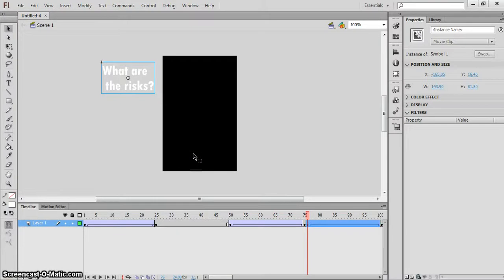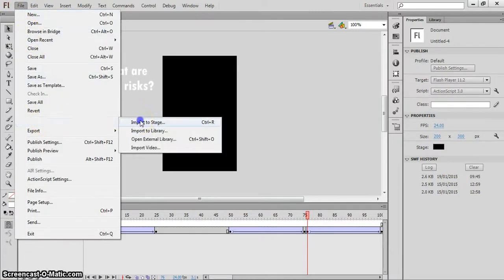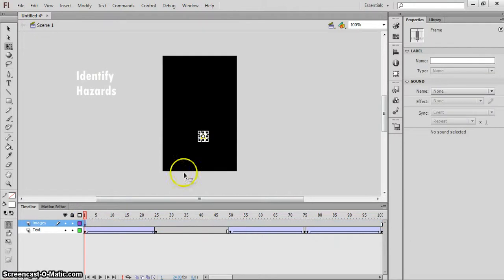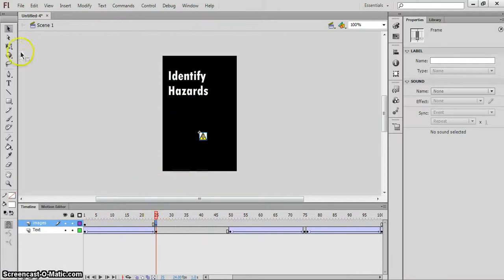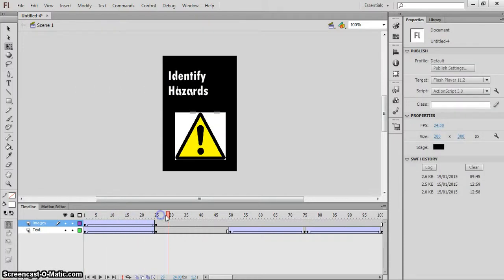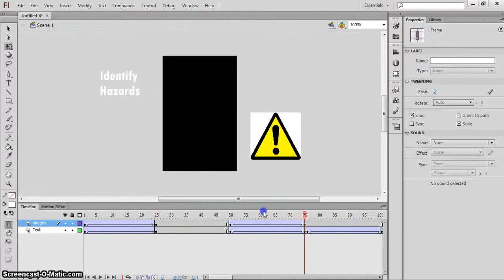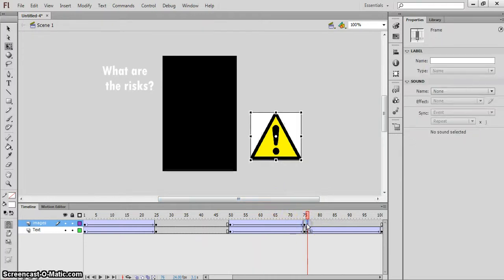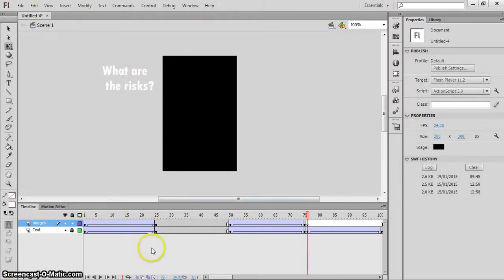Animating Images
Description